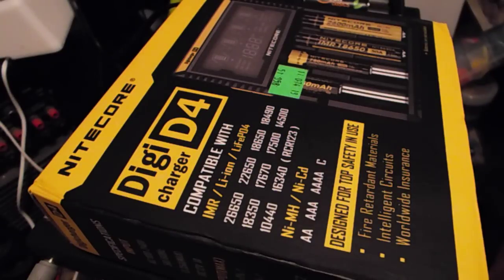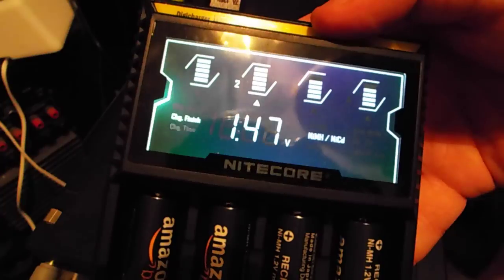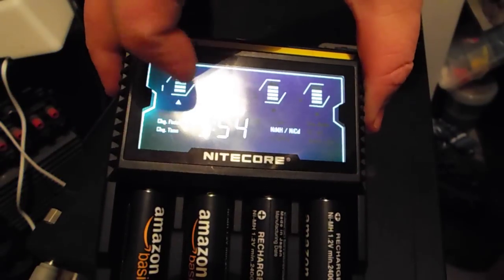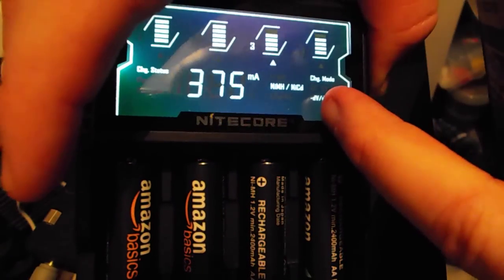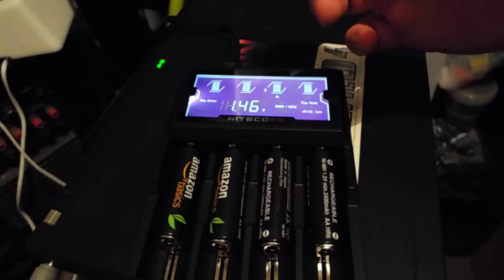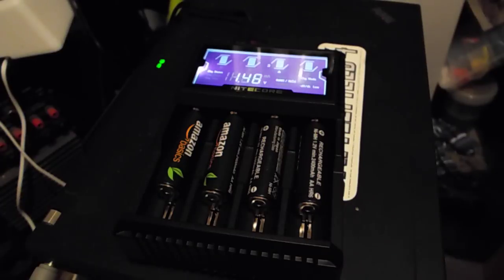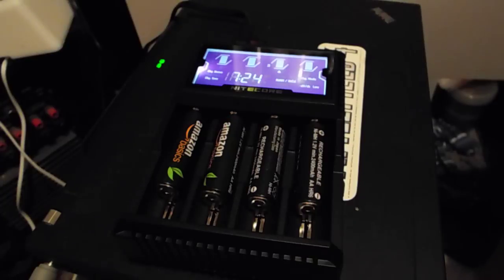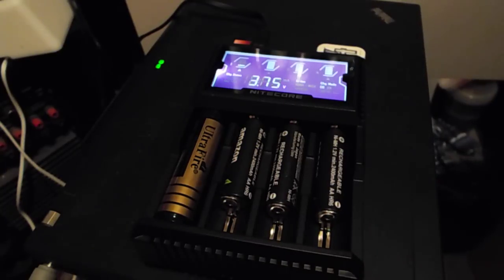Nitecore D4 digicharger smart charger with lcd fully automated review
this is my review of the nitecore d4 charger fully automated battery charger.
Features
• Capable of charging 4 batteries simultaneously
• Each of the four battery slots monitors and charges independe ntly
• Compatible with and identifies Li-ion (26650, 22650, 18650, 1 7670, 18490, 17500, 18350, 16340(RCR123), 14500, 10440), Ni-MH and Ni-Cd (AA, AAA, AAAA, C) rechargeable batteries
• Optimized charging design for IMR batteries
• Integrated LCD panel clearly displays charging parameters and progress
• Two conveniently located side buttons allow easy selection of specific battery types and charging parameters
• Intelligent circuitry detects the battery type and status bef ore entering automatic charge mode (CC, CV, dV/dt)
• Automatically detects battery power status and selects the appropriate voltage and charge mode (with the exception of LiFePO4 batteries which require manual selection)
• Compatible with LiFePO4 batteries
• Compatible with small capacity batteries
• Automatically stops charging when complete
• Features over-charge prevention to protect batteries
• Features temperature monitoring to prevent overheating
• Made from durable ABS (fire retardant / flame resistant)
• Features reverse polarity protection
• Designed for optimal heat dissipation
• Certified by RoHS, CE, FCC, CEC and KC
• Insured worldwide by Ping An Insurance (Group) Company of China, Ltd.

    Compatible with and automatic identification Li-ion Ni-MH Ni-Cd rechargeable batteries
    Compatible with Li-ion battery type: 26650, 22650, 18650, 17670, 18490, 17500, 18350, 16340( RCR123 ), 14500, 10440
    Compatible with Ni-MH Ni-Cd battery type: AA, AAA, AAAA
    Built-in high-definition LCD display, can display the battery charging process
    Built-in temperature protection function